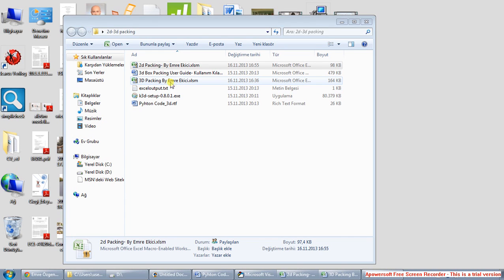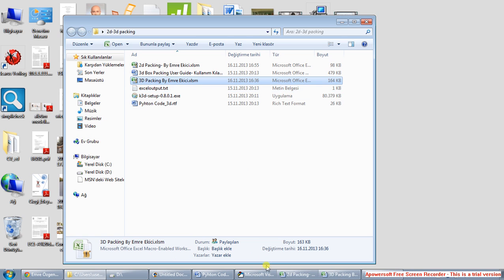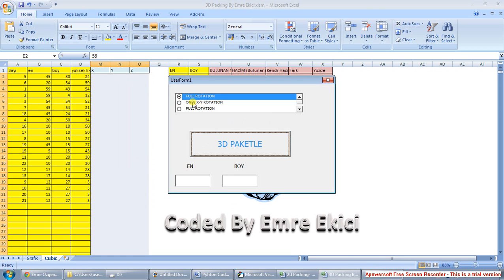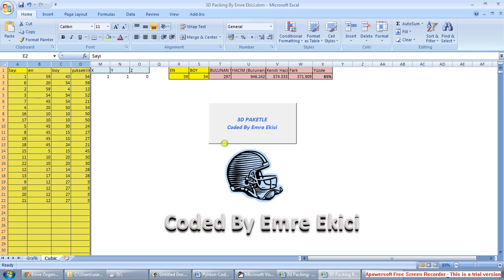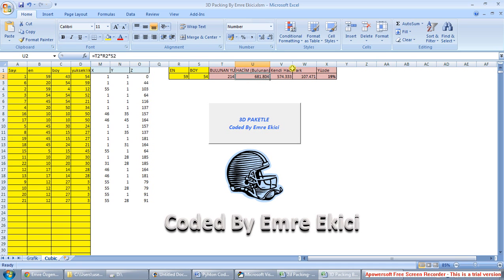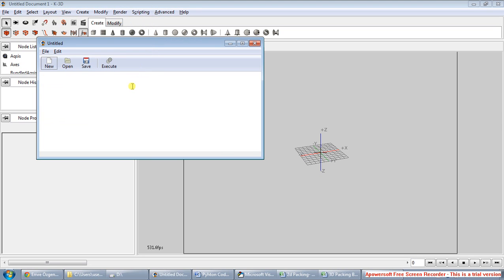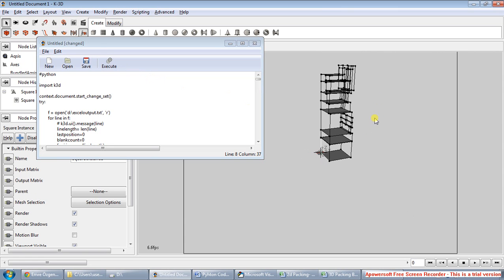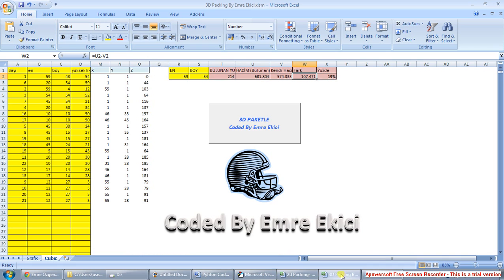Free 3D Box/Bin Packing Excel Macro By Emre Ekici